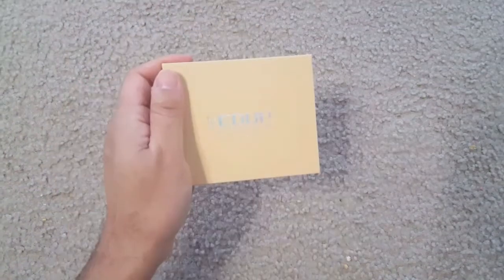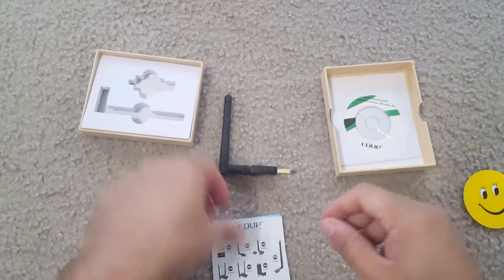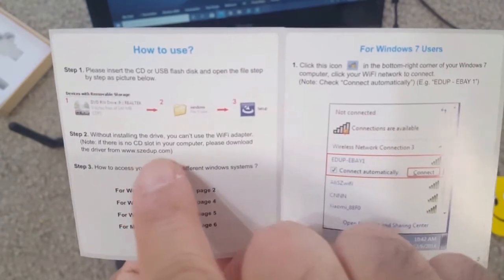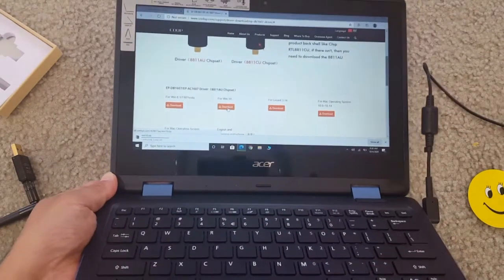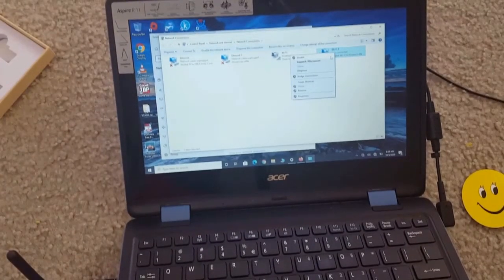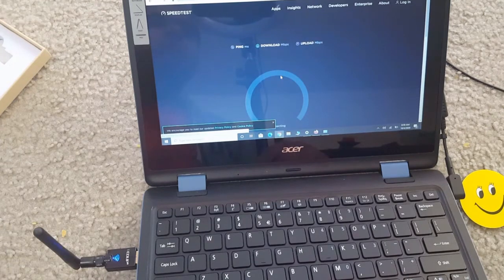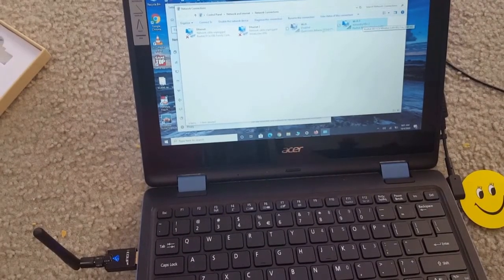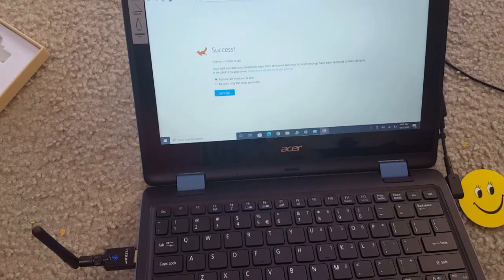Wifi adapter - QDUP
WiFi Adapter AC 600Mbps Wireless...

The video show how to setup the wifi adapter in windows laptop